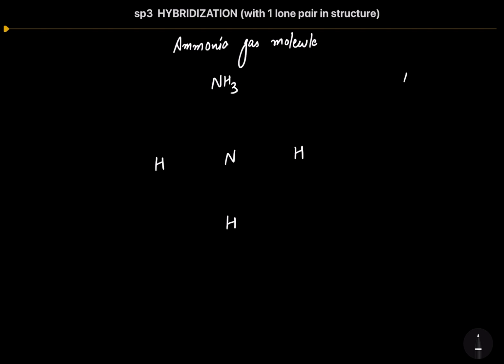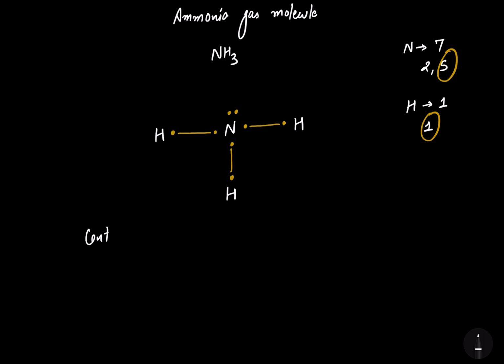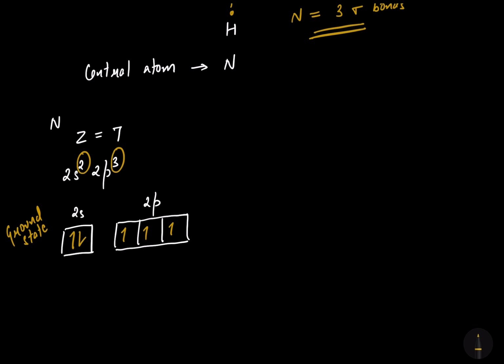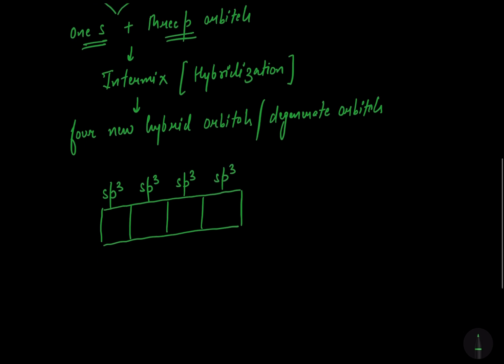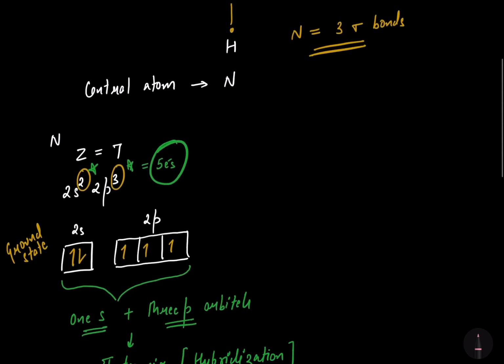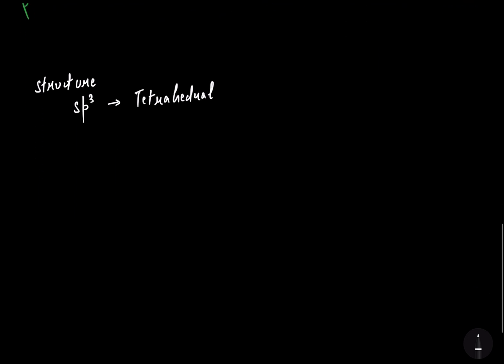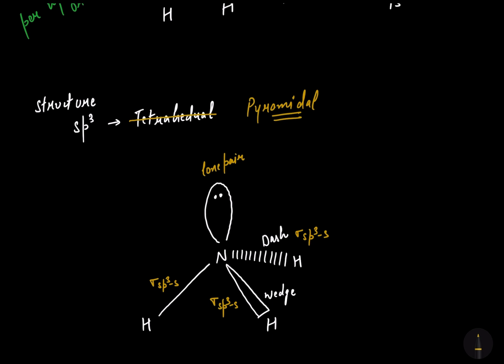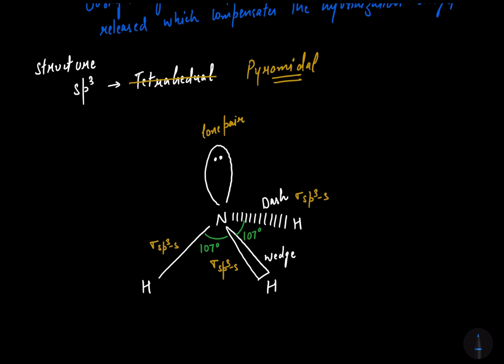Sp3 hybridization (with 1 lone pair in structure)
Hii students.
In this lecture video i have taught about the sp3 hybridization including one lone pair of electrons in structure.
Here in this case i have taken an example of ammonia molecule(Nh3) in which hybridiazation of nitrogen atom is evaluated.

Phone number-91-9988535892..